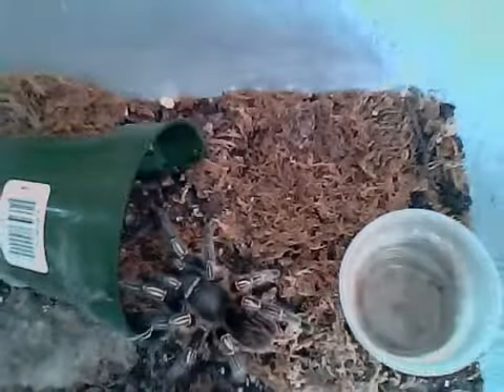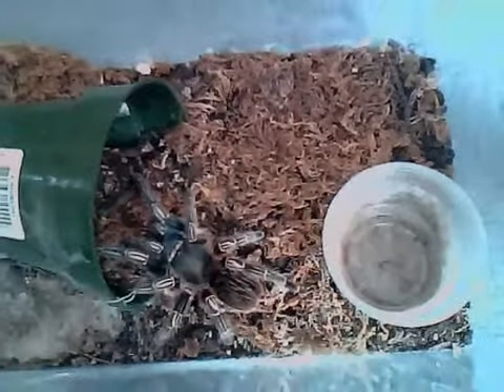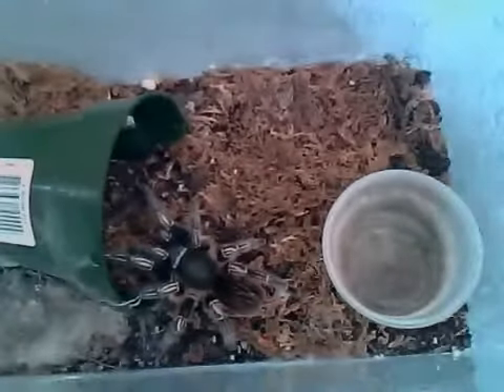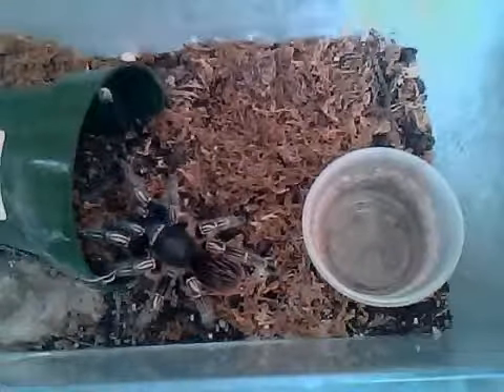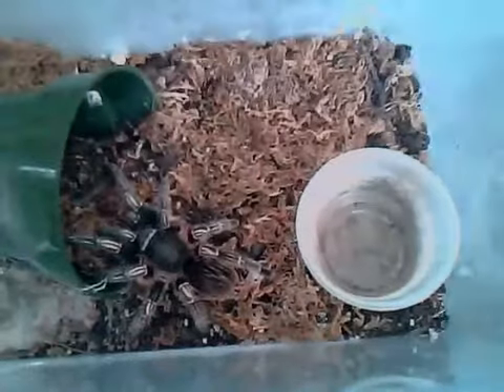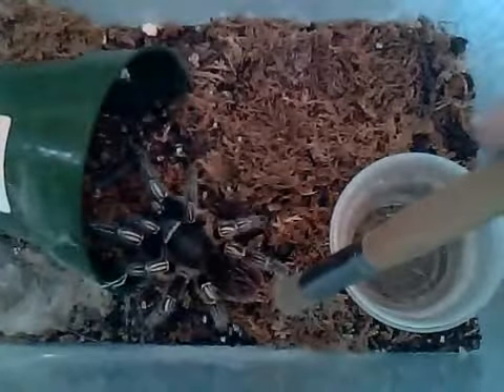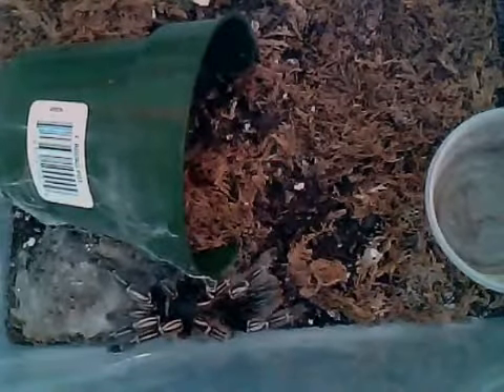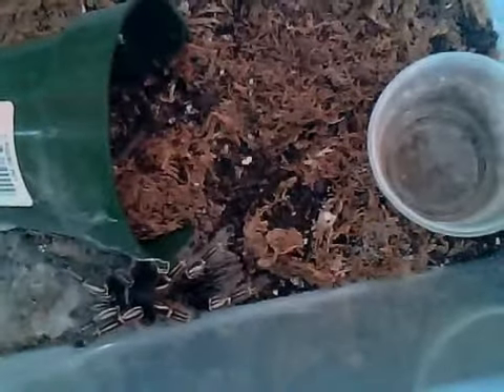Aphonopelma Seemanni Costa Rican Zebra Caresheet